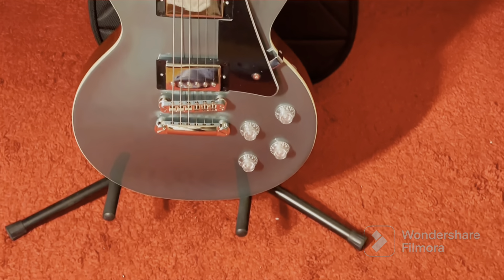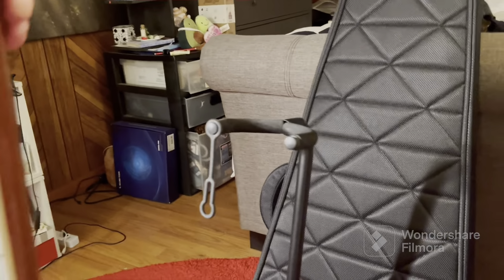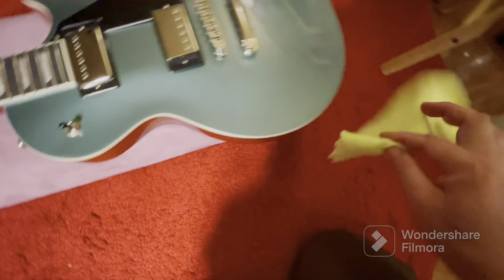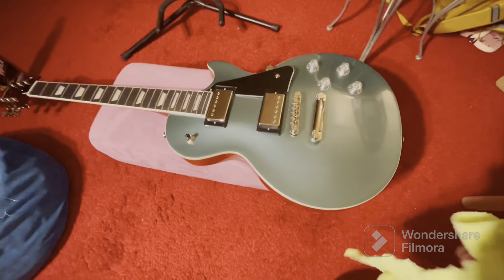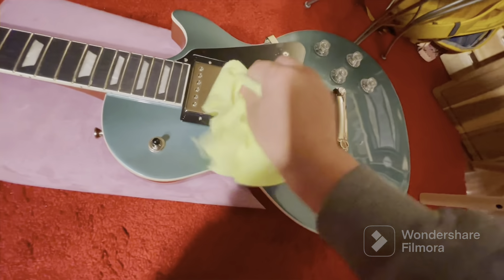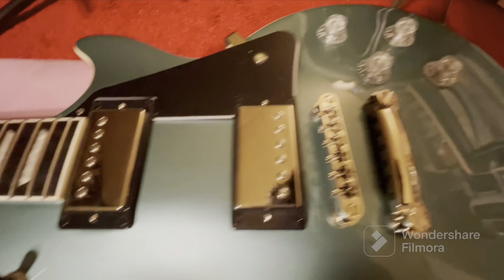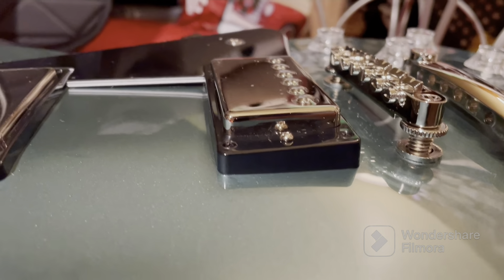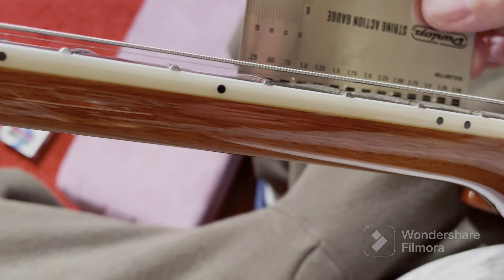Epiphone Les Paul Modern: My Last Guitar (FINAL)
Heeeeey guys!!!
Look what I found! I didn’t know these Les Pauls exists! So now, I returned to the guitar store and the person knew my name! 😂 he said “you again” 😆 I told him this is the very last time. Well, they said that this is the last time cause I met my limits with exchanges! 🤦‍♂️